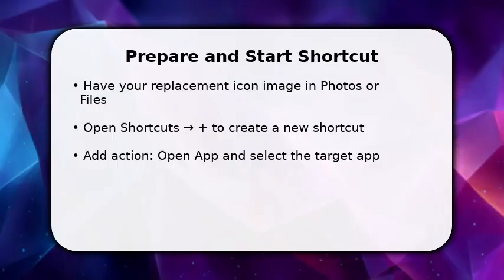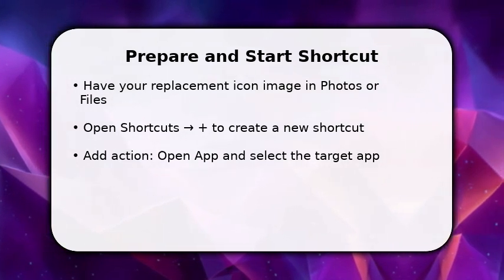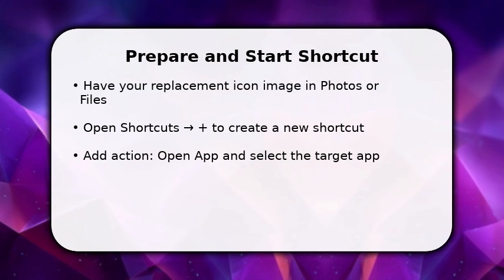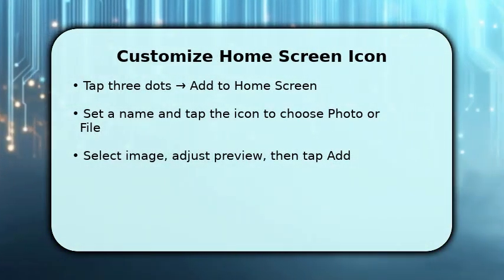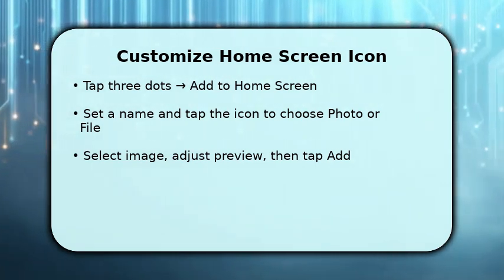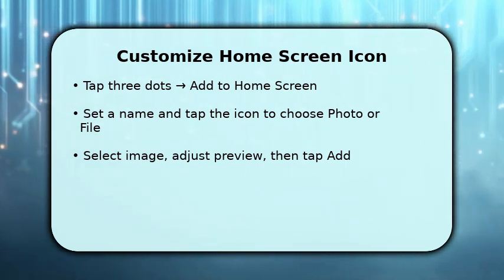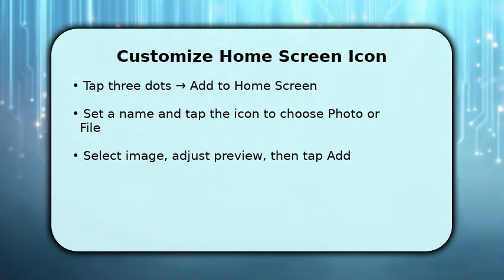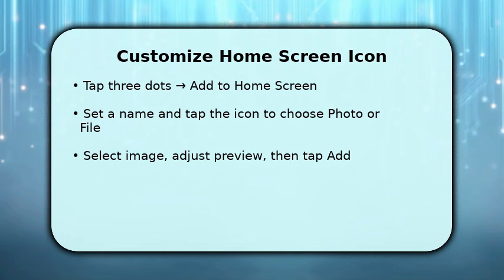How to Change an App Icon Using Shortcuts - Step by Step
Learn the step-bymediate process of changing your app icon on various devices using shortcut keys. This video guide provides clear instructions for both Android and iOS users, ensuring a quick transition with minimal effort.